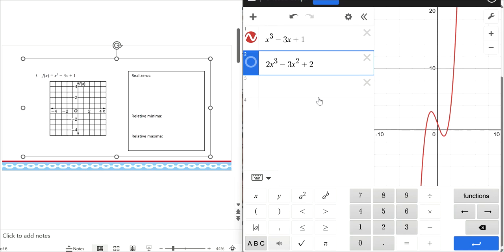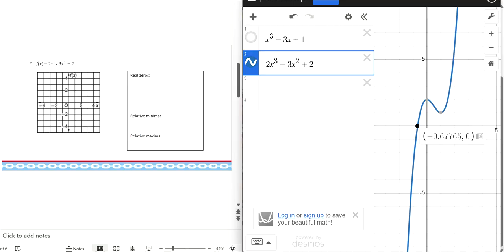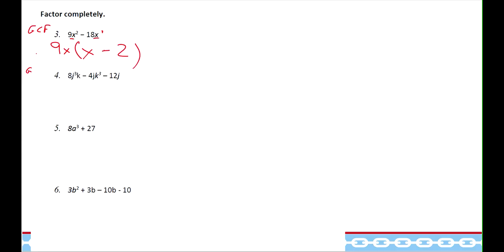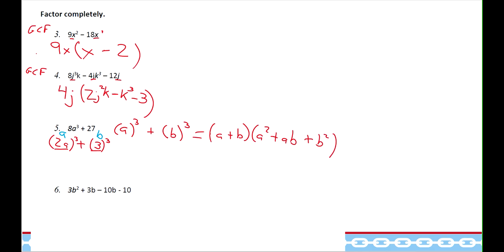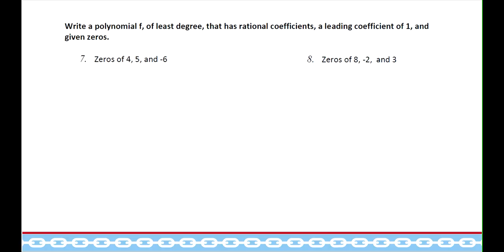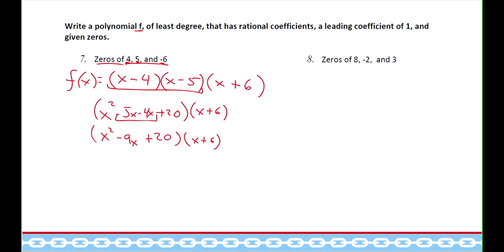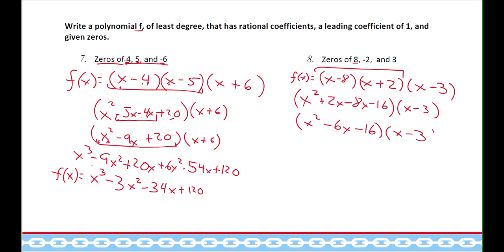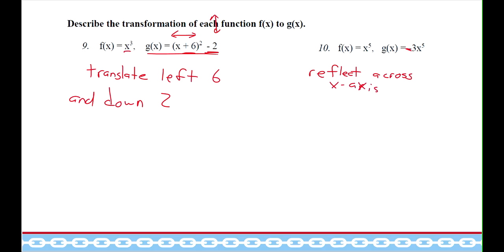Chapter 4 Review 2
Review  for Chapter 4 Quiz 2